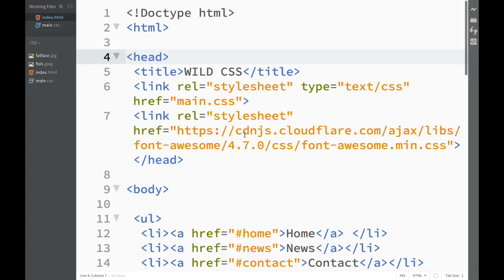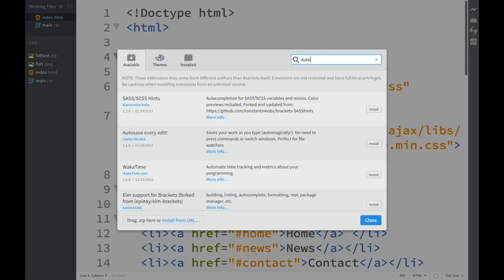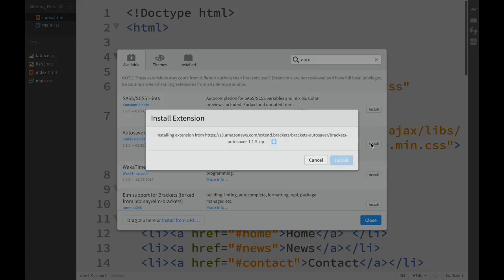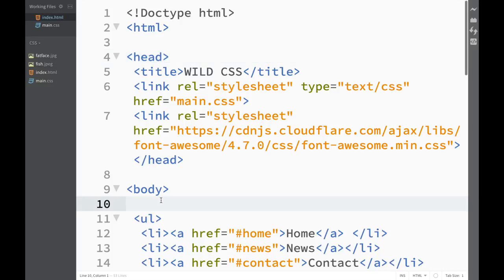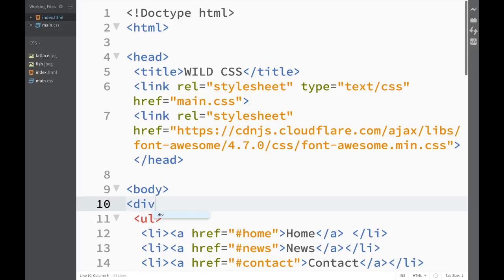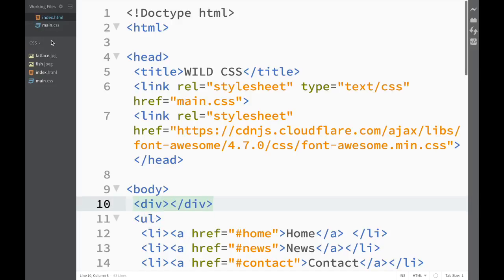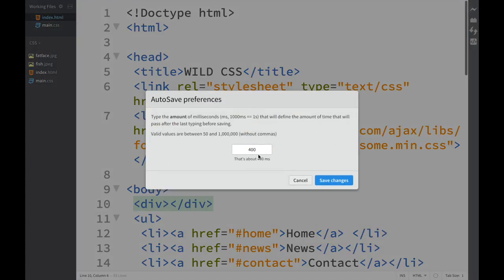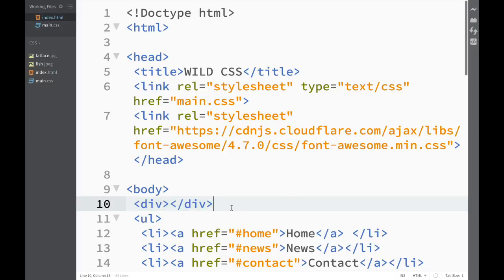Brackets Extensions - Autosave Every Edit